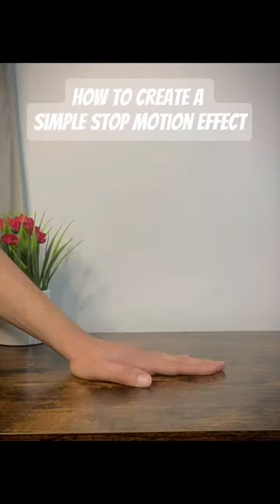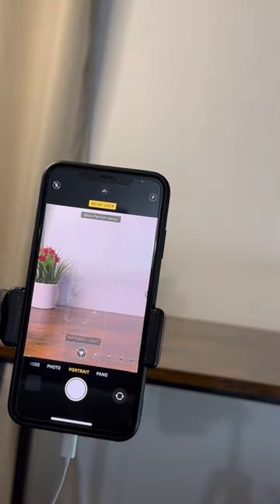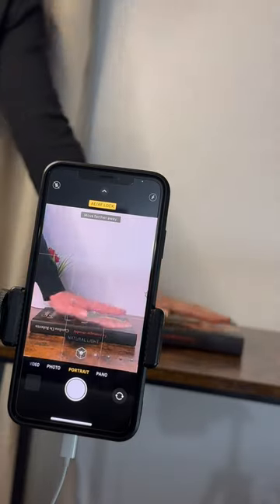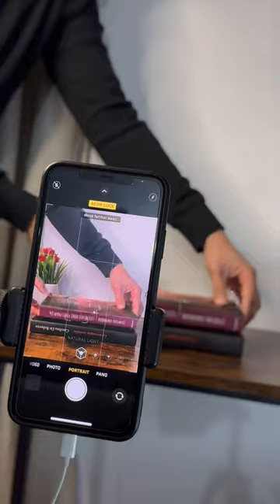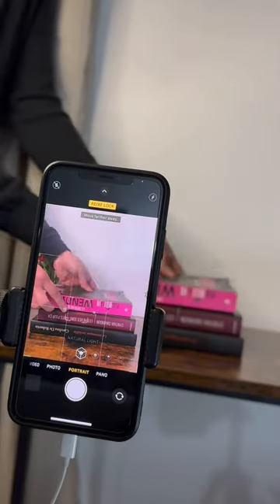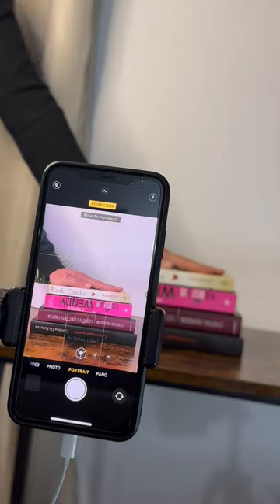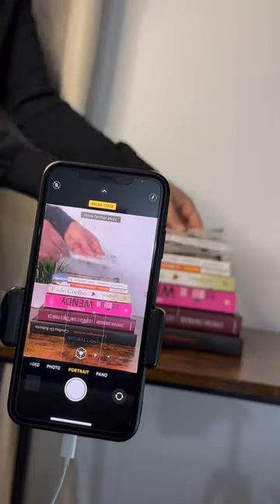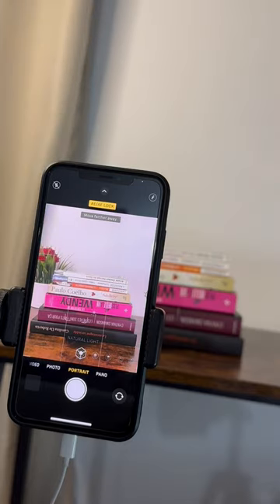Books pile stop motion tutorial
Dive into the mesmerizing world of literature with our latest stop-motion video, featuring an ever-growing pile of books! 📚✨ Watch as each book magically stacks up, creating a tower of tales and knowledge.